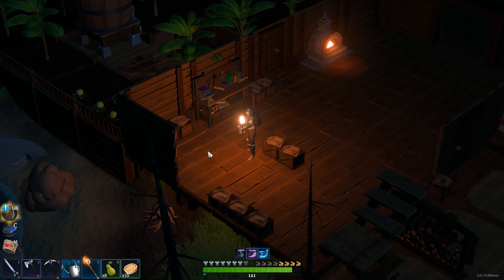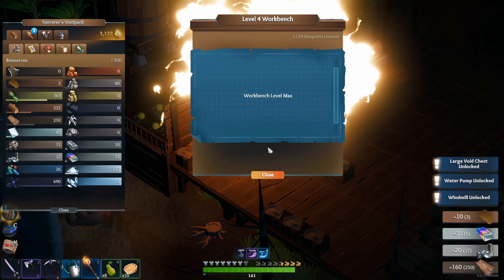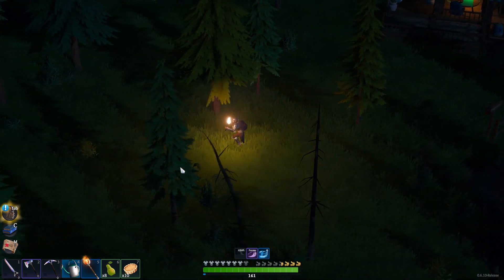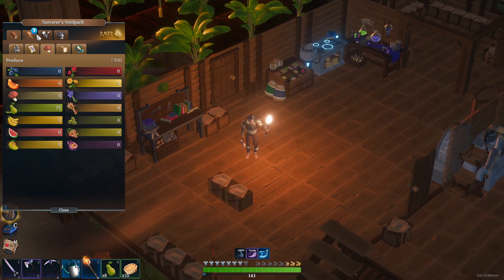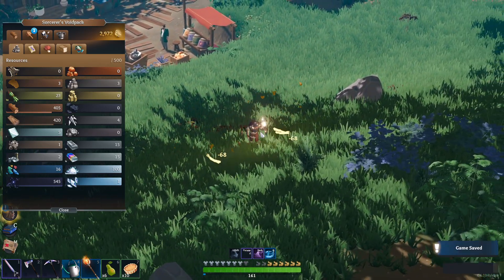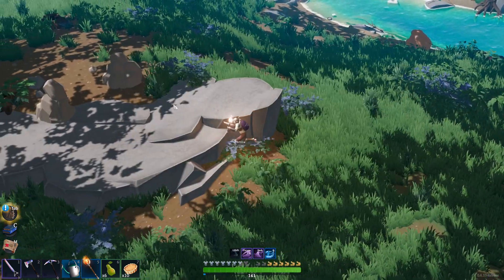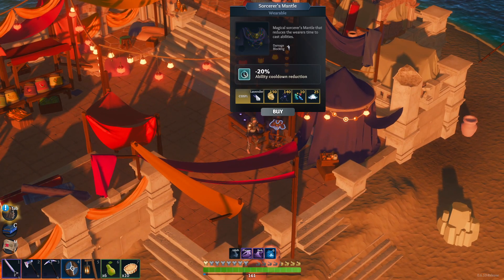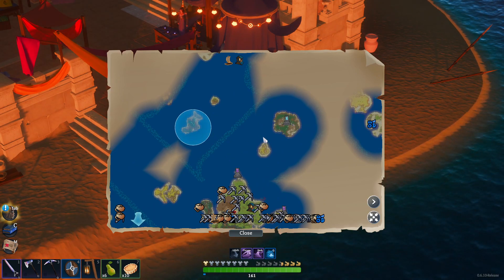Whole Lotta New Equipment & Parkor Dungeon